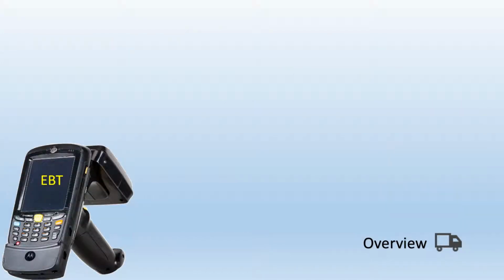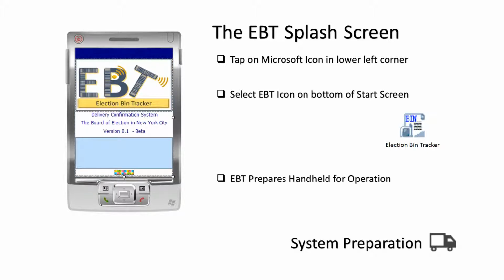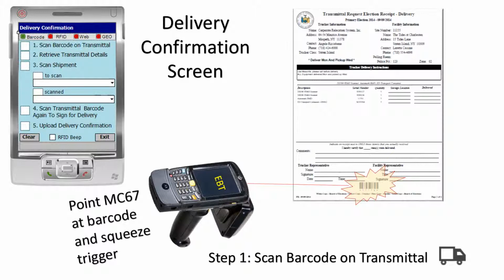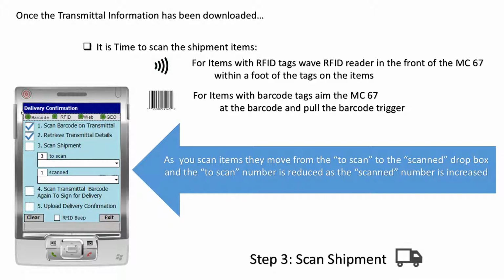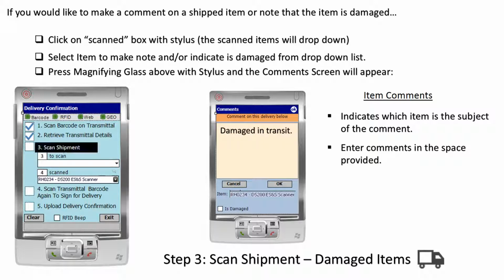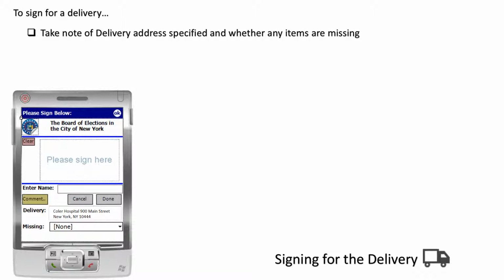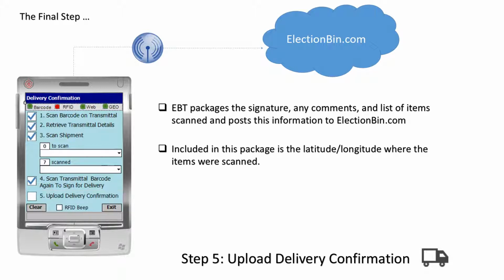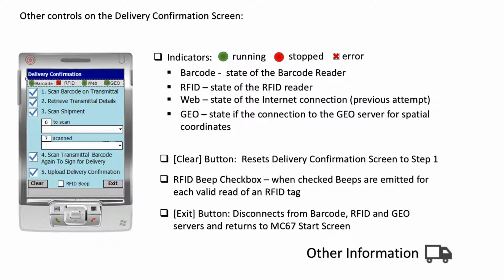Election Bin Tracker (EBT) Delivery Confirmation Client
The Election Bin Tracker (EBT)  - The Delivery Confirmation client software for the MC67 Handheld Device from SageSmith Consulting, LLC which connects to ElectionBin.com, an Election Hub spoke web app.